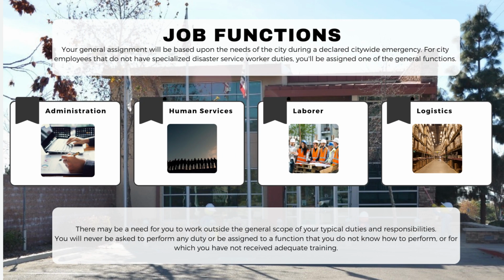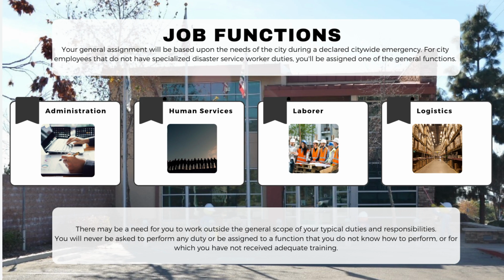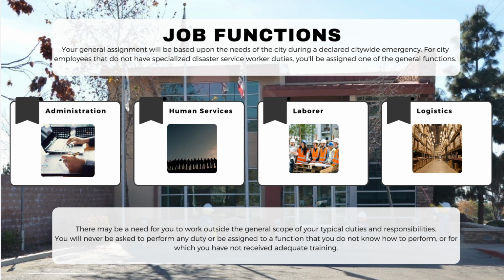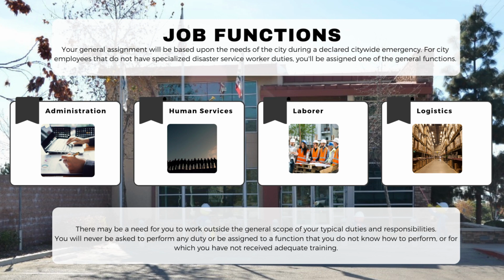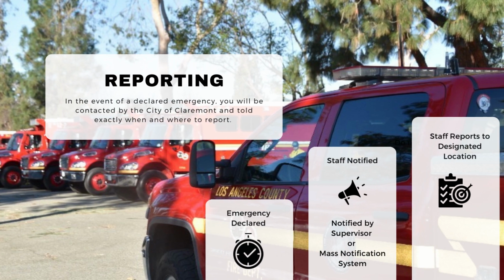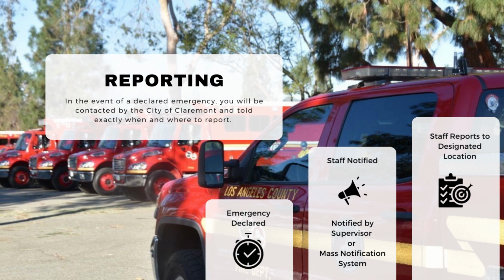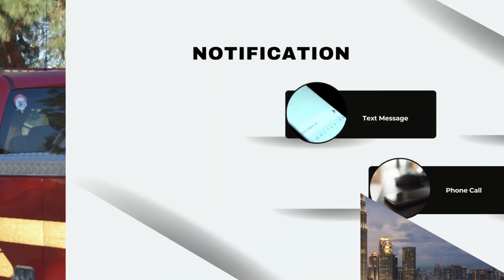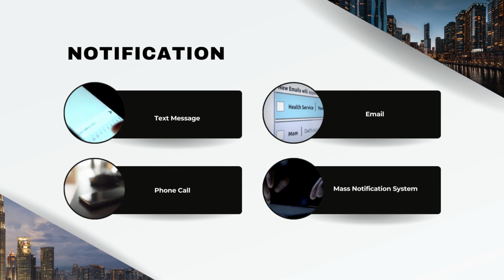City Of Claremont DSW Video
Claremont Disaster Service Worker  Video